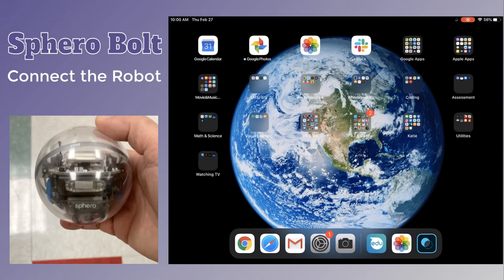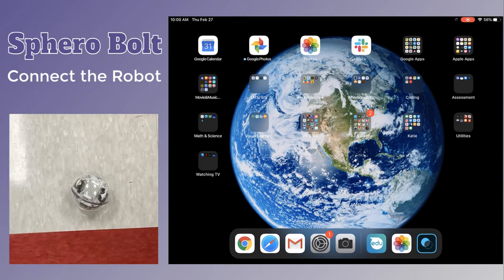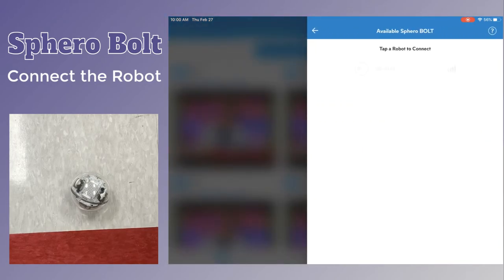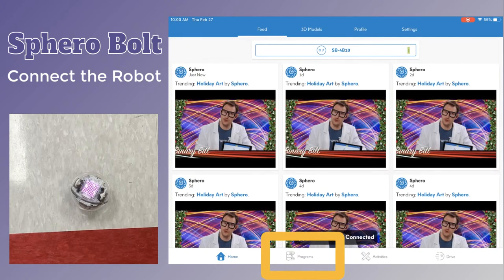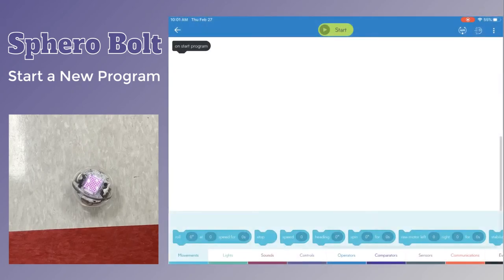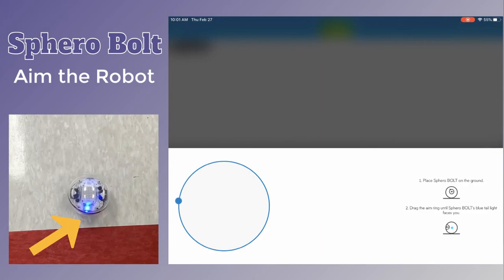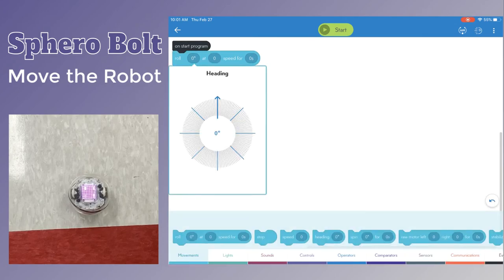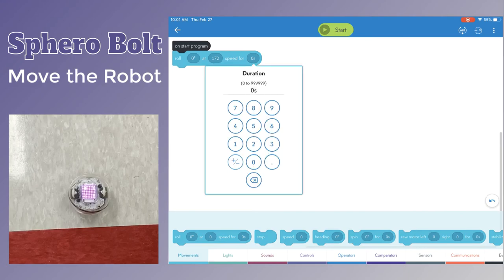Sphero Bolt Connect, Aim, Move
In this video, we will look at how to connect a Sphero Bolt robot, aim the robot, and start a new program to code the robot to move forward.